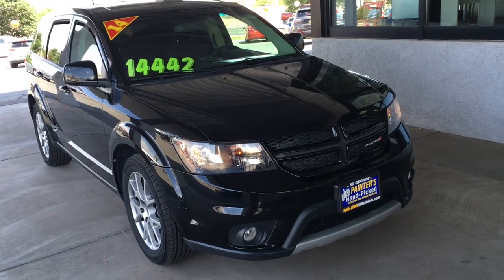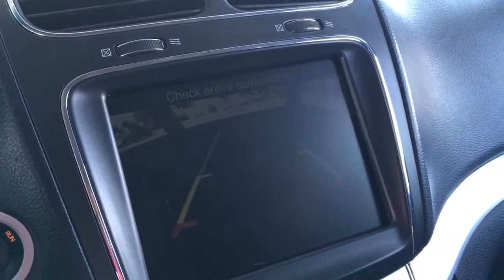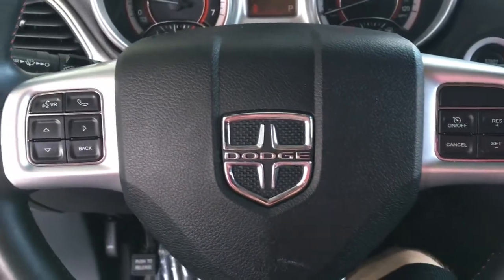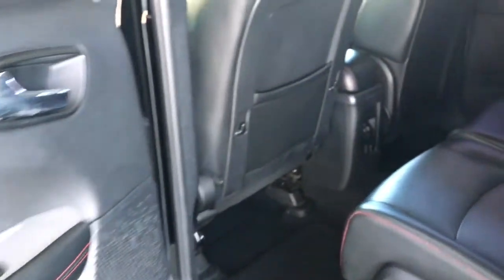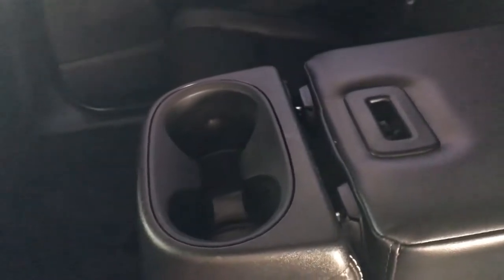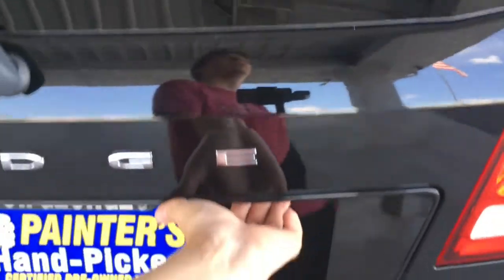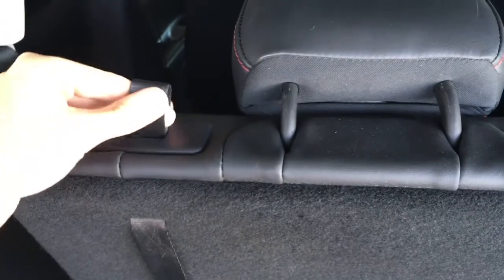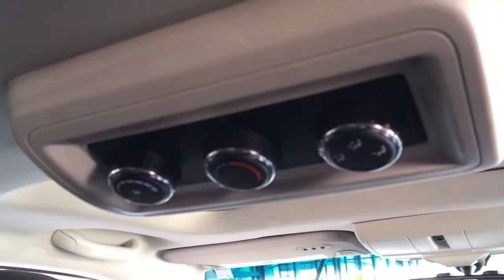Dodge Journey R/T 2014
This is a walk around a 2014 Dodge Journey R/T
Engine: 3.6L
Model: R/T
We are located at 1600 S. Hilton Dr. 84770